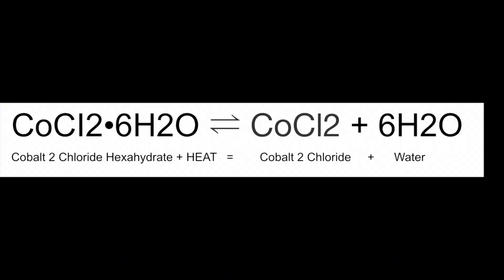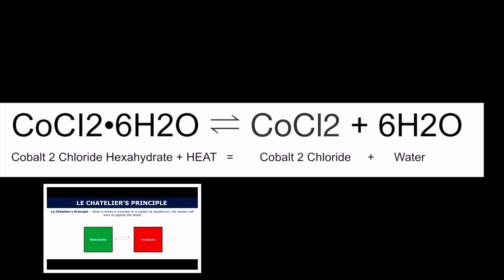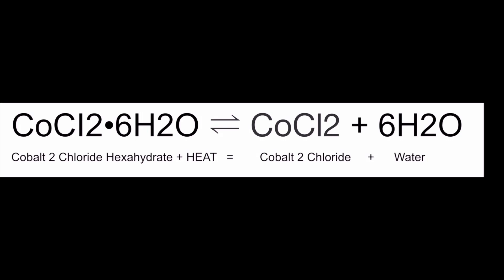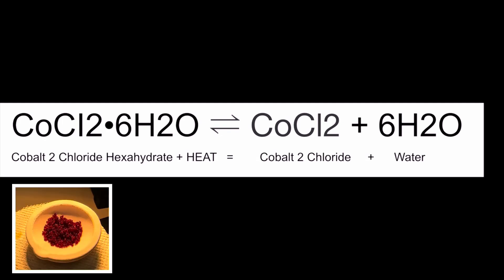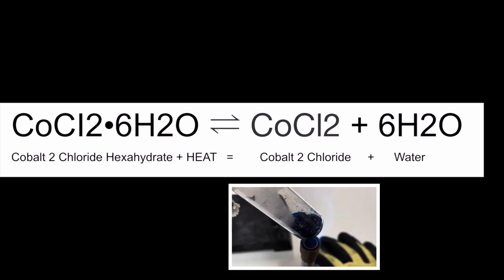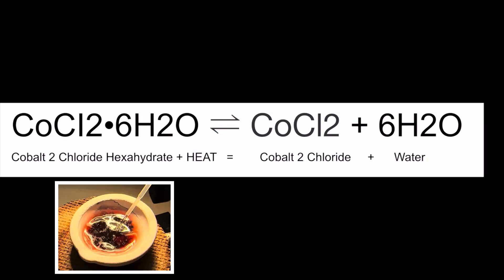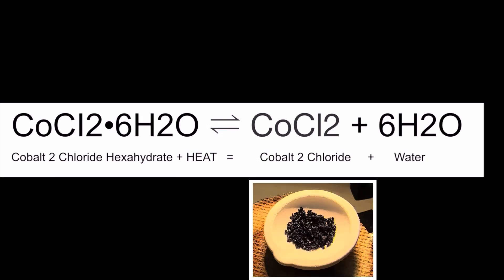Cobalt (II) Chloride Hexahydrate Equilibrium in RamZland!⚗️ CoCl2•6H20 ⇌ CoCl2+6H20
Keith Ramsey demonstrates the equilibrium reaction between hydrated and anhydrous cobalt (II) chloride. CoCl2•6H20 ⇌ CoCl2+6H20